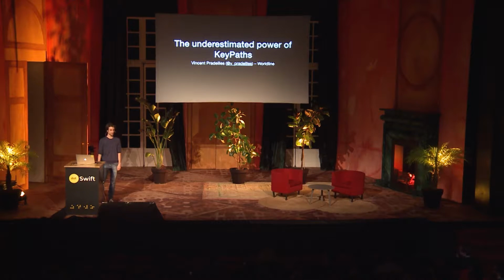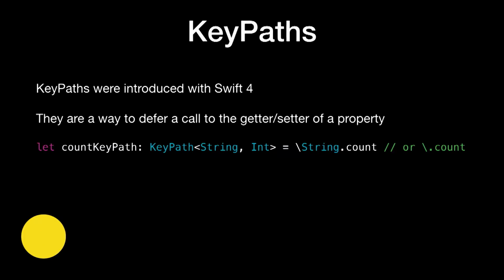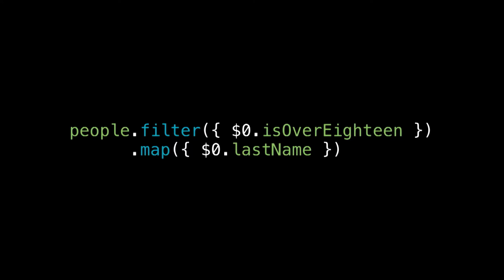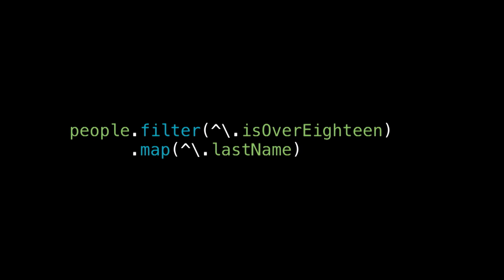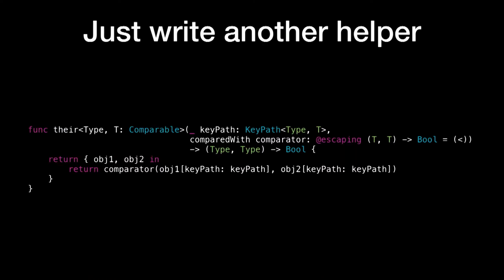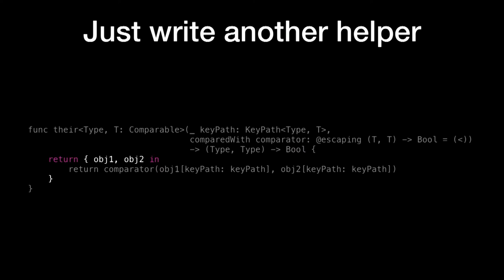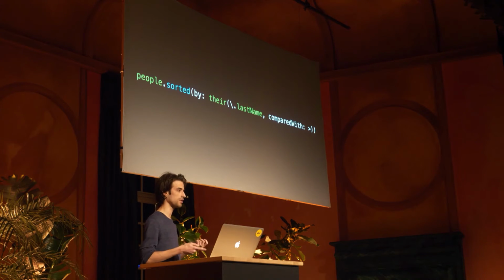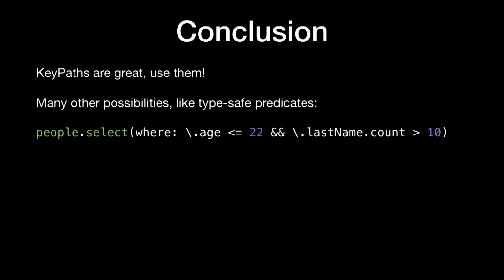dotSwift 2019 The underestimated power of KeyPaths - Vincent Pradeilles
on January 28th in Paris.

Swift 4 introduced KeyPaths, a literal syntax that allows developers to reference properties, in order to evaluate them at a later time.
Their addition went quite under the radar, because both the language and its standard library actually lack the proper tools to really unleash their full potential.

But with the simple addition of a couple helper functions, you’ll see how your code can leverage KeyPaths to become even more concise and declarative.

PERMISSIONS:

Original video was published with the Creative Commons A

ttribution license.